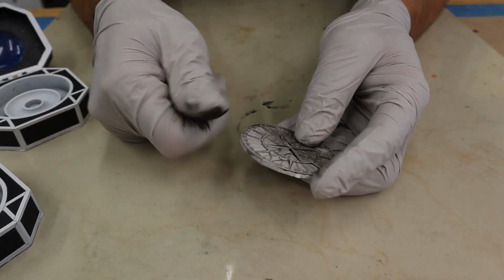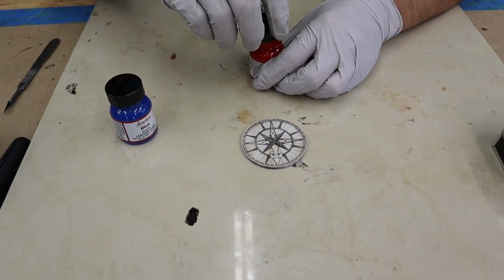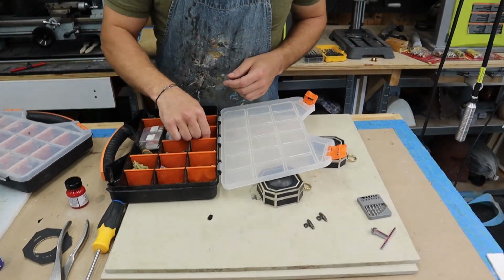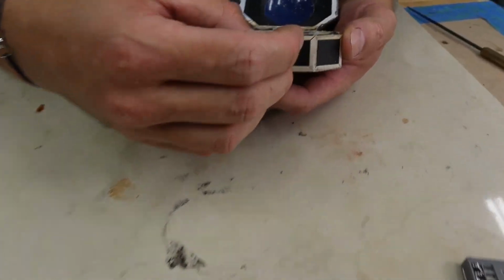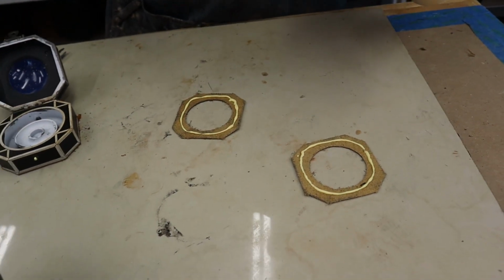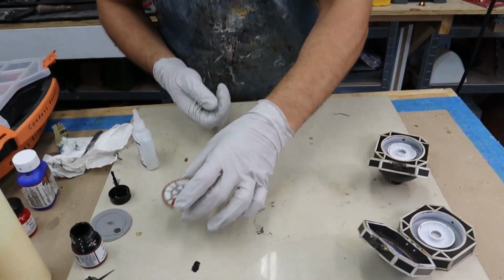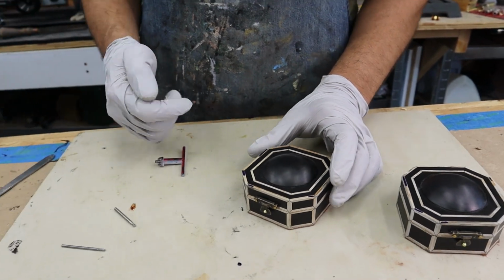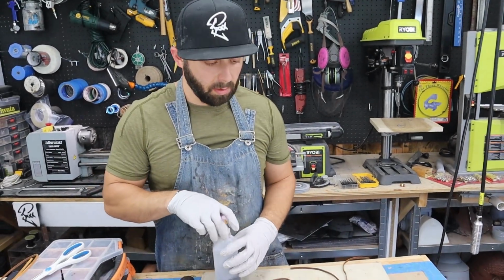Jack Sparrow Compass Build Part Three (FINAL PART)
People wanted to know how we make the compass. Well, here is part three of the compass series.